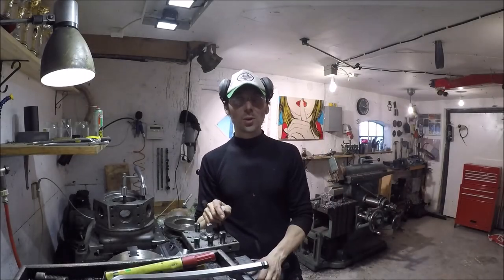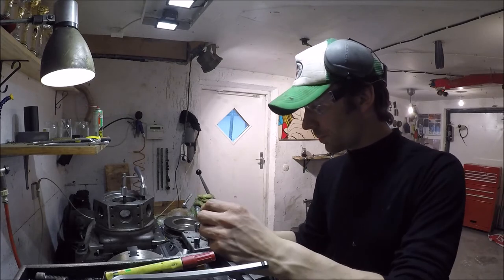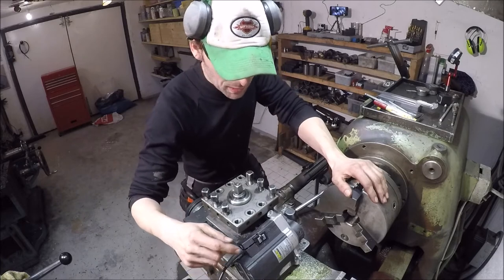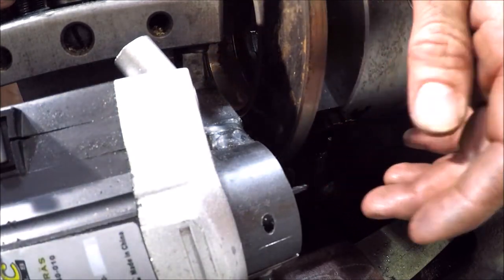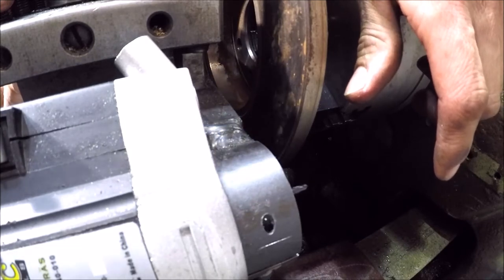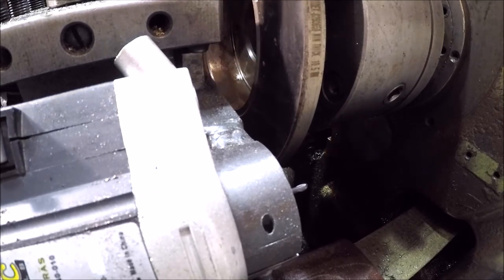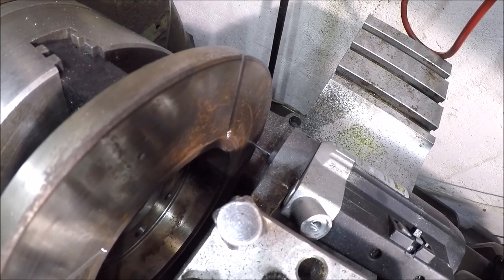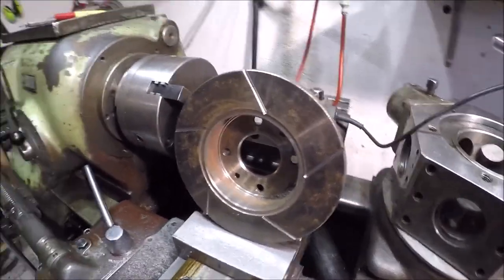How to slot brake discs on the lathe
Slotting some brake rotors for my brothers Renault Clio